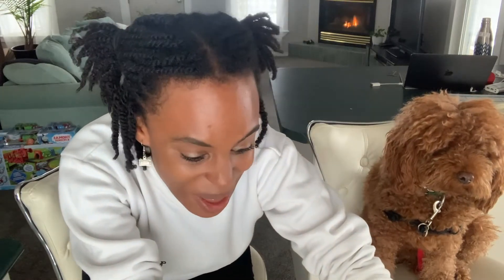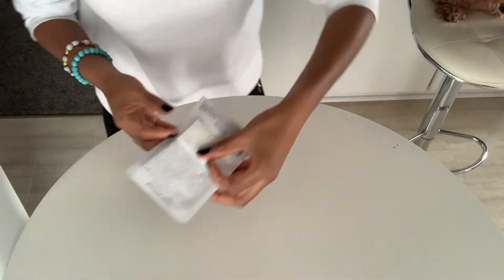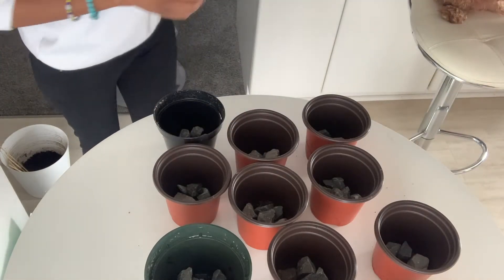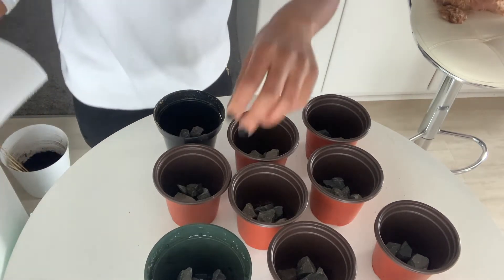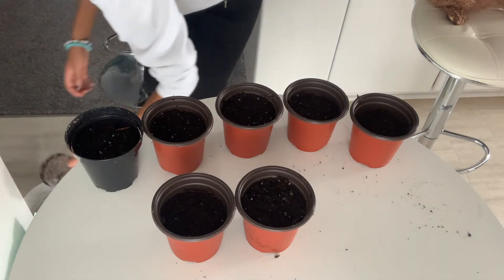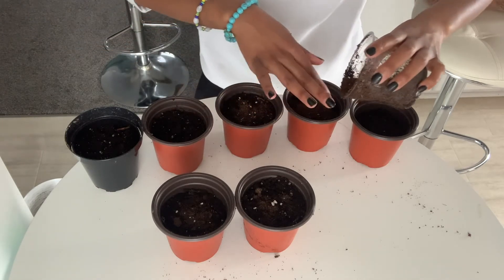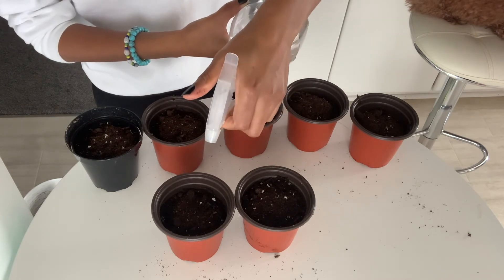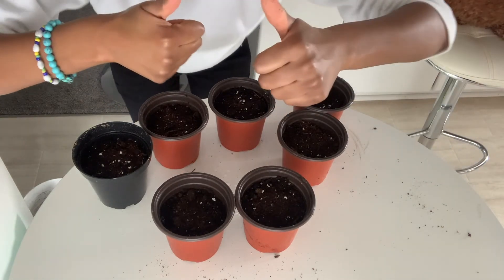Growing Baby Blue Eucalyptus (Cinerea) from Seeds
Growing Baby Blue Eucalyptus (Cinerea) from Seeds which I bought online

Items in the Growing Baby Blue Eucalyptus (Cinerea) from Seeds video and where to buy them:

80 Pcs 6” Plastic Nursery Pot/Pots

Miracle-Gro 74918430 Seed Starting Potting Mix

Eucalyptus ‘Baby Blue’ also known as Eucalyptus pulverulenta

Eucalyptus pulverulenta  is a fragrant and can be used both fresh and dried. They’re mildly scented and they’re extremely popular in bouquets and centrepieces, most widely used in floral art. They’re extremely sturdy and have silvery blue leaves. Excellent cut or dried flower foliage.

Out of all the eucalyptus types, Baby Blue Eucalyptus is the most aromatic.

Baby Blue Eucalyptus are commonly grown as an annual from seed when started early, around February 15th.
I suggest sowing the seeds on the top of the soil and dusting it lightly. Depending on the conditions, the seeds can either sprout very quickly or slowly, sometimes up to 45 days.

We suggest to when watering to either mist the soil or choose to bottom water to avoid displacing the seeds. Be sure to transplant the seedlings outside after the last frost

Average stem length: 15 to 20 inches with neat blue foliage

All Eucalyptus produce flowers with nectar and pollen which is great to have if you’re growing vegetables in a garden near by.

Eucalyptus plants need plenty of sunlight and well-drained soil